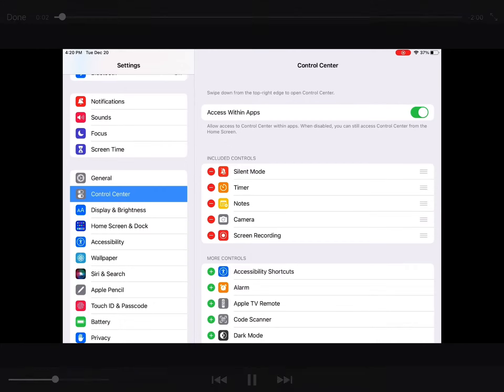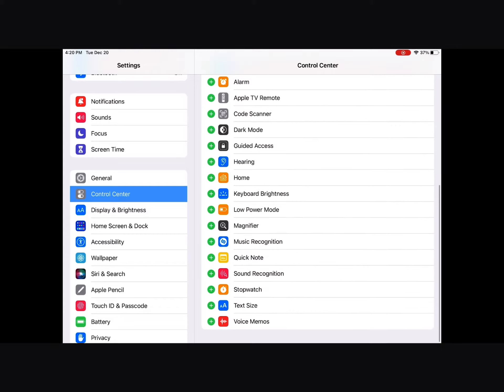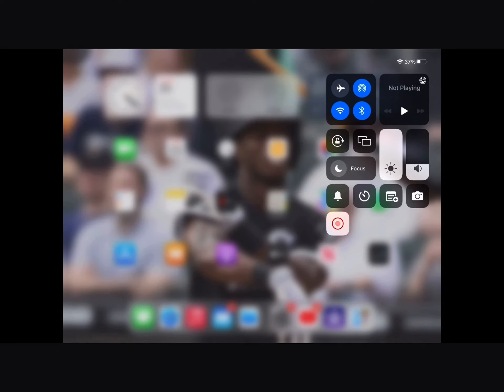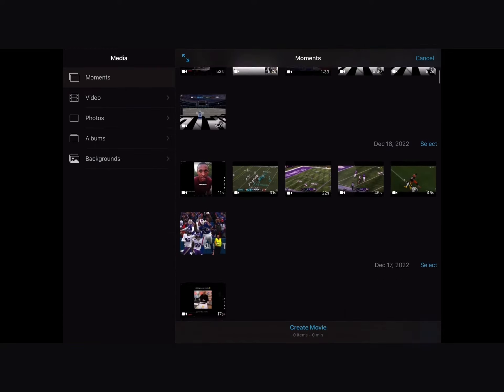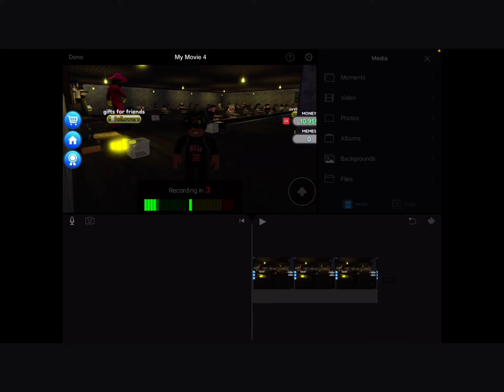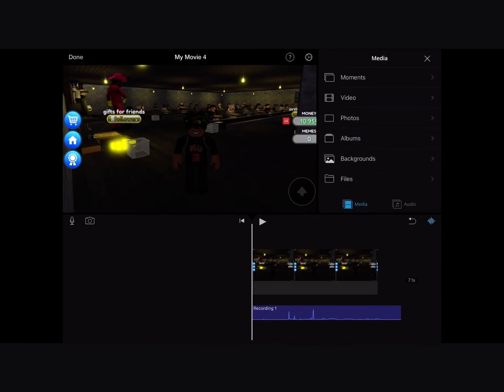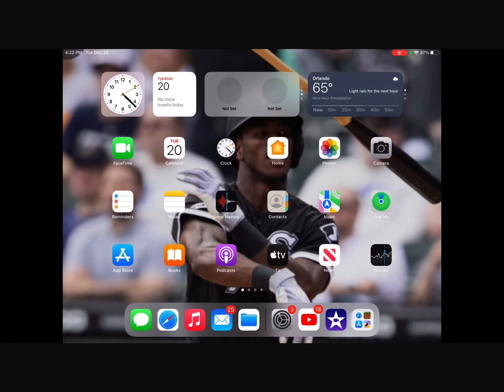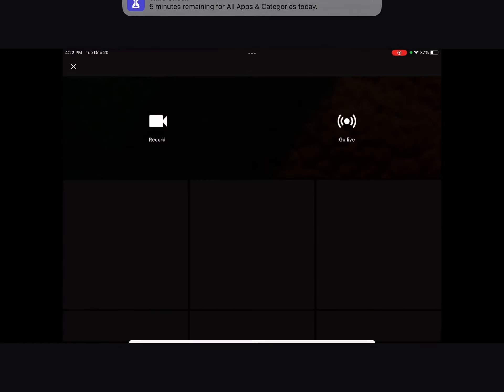How I upload on mobile